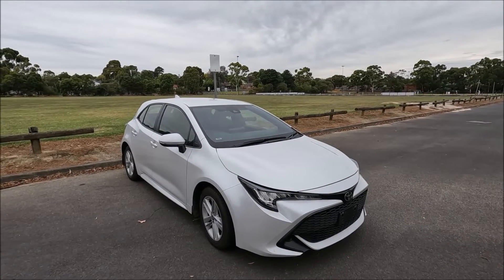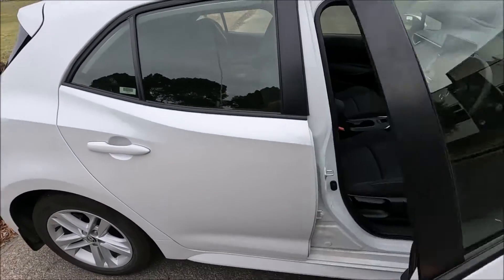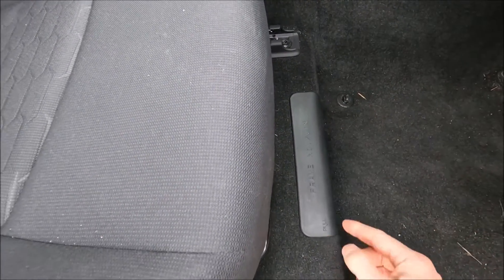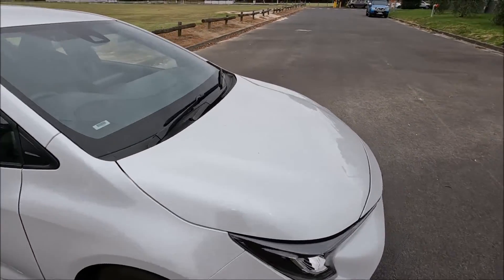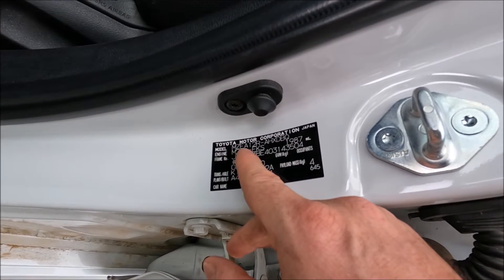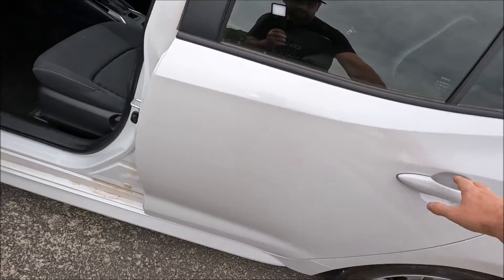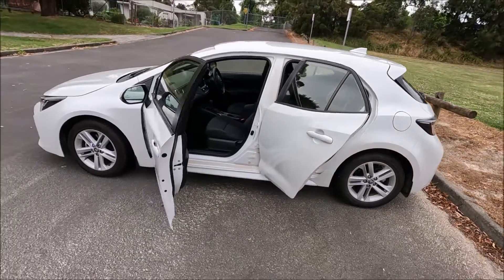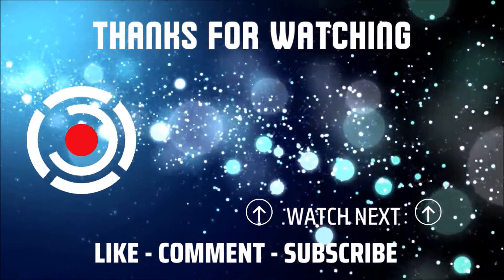Toyota Corolla: VIN Number, Paint Code, Year & Tyre Information (E210 Auris)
If you're a Toyota Corolla owner and need to find important information about your vehicle, this video is for you! In this tutorial, I'll show you how to locate the VIN (Vehicle Identification Number), paint code, year, and tyre information and much more on your Corolla.
I'll walk you through the process step-by-step, so you can easily find these details and use them for maintenance, repairs, or other purposes. Decode the VIN to find important information about your car, such as the model year and engine type. I'll also show you how to locate the paint code to match your car's colour, and how to find the correct tyre size and pressure for your vehicle.
Whether you're a new Corolla owner or just want to learn more about your car's specifications, this video is a must-watch. With my easy-to-follow instructions, you'll be able to find all the information you need about your Toyota. Watch now and learn how to locate the VIN and engine number, paint code, year, and tyre information on your E210 Corolla!